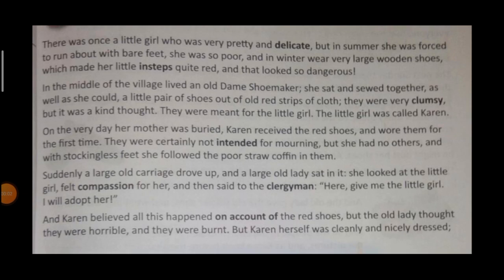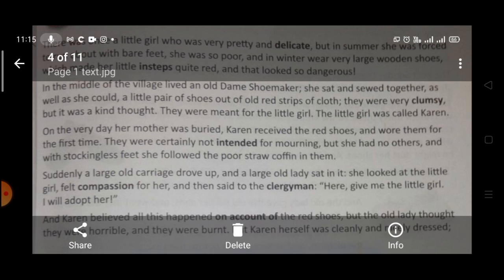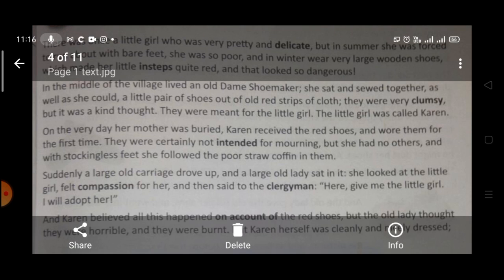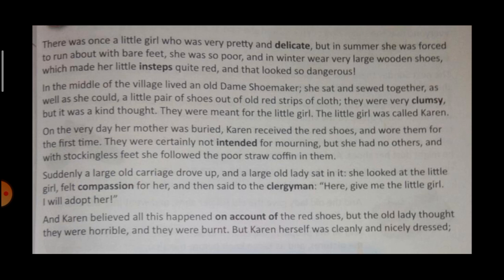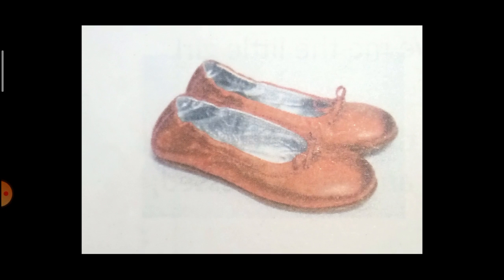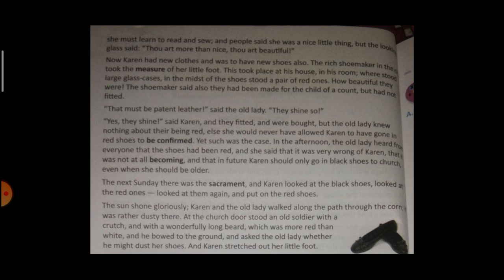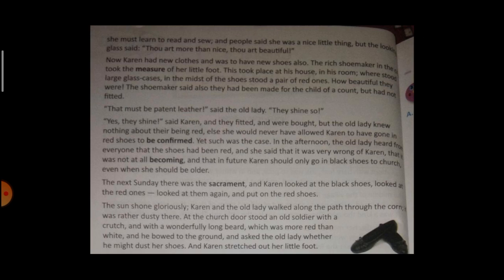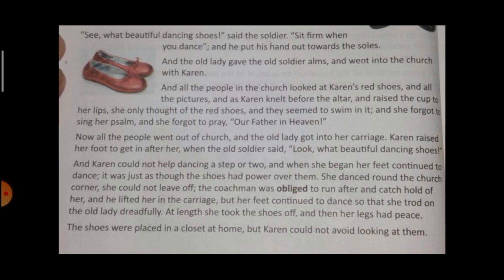Class 7 - The Red Shoes